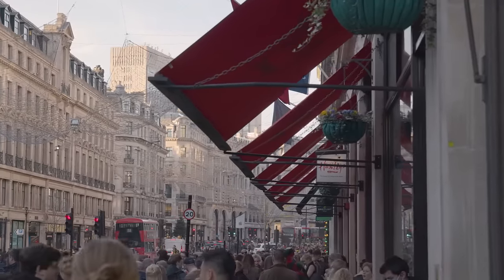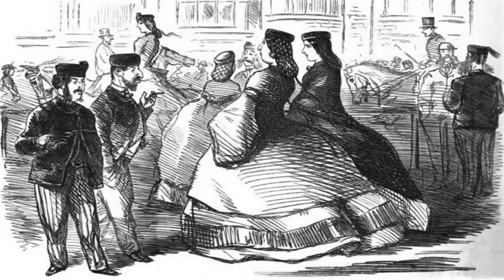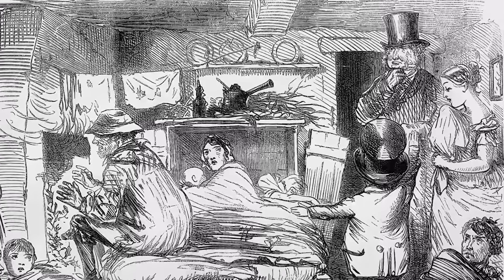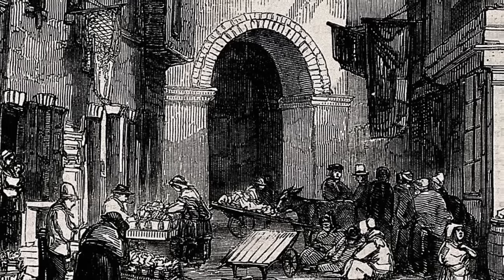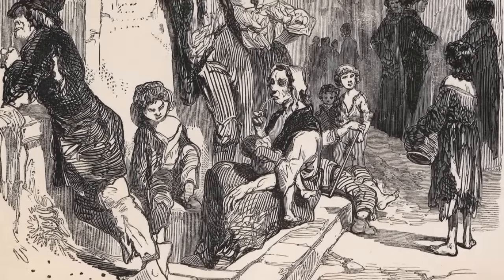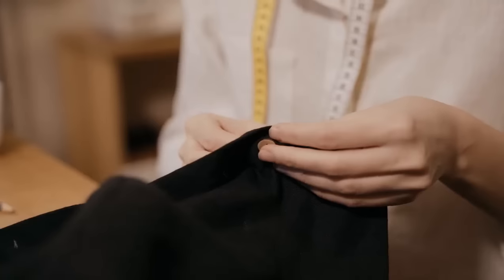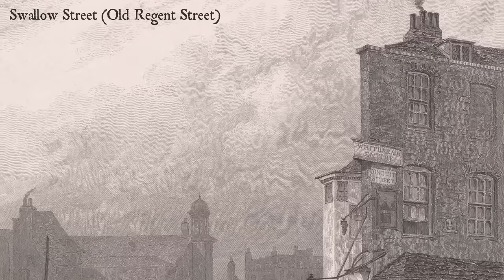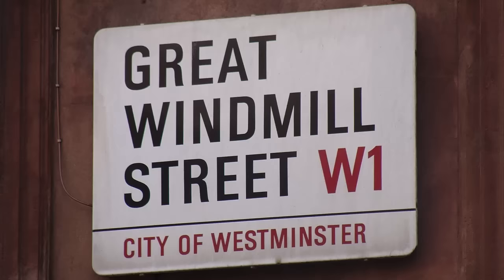Disgusting Victorian Slum Hidden Behind Upper Class Regent Street (Rich V Poor in 1800s London)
The fashionable Victorian shops of London's Regent Street hid a dark secret - behind its grand façades, down alleys and courts were some of the filthiest hovels in West London where many of the capital's poor lived and worked. John Nash, Regent Street's architect, believed the construction of Regent Street would divide the upper classes and nobility of Mayfair to its west and the working classes of Soho to its east. Regent Street was designed for shop keepers of fashion to rival Bond Street and appeal to this rich clientele – the " riff raff " butchers and greengrocers who used to make a living in the neighbourhood were not allowed. Find out how, behind this famous London street, was to be found a dystopian world of dark alleys, filthy overcrowded hovels and poverty unlike anything the wealthy shoppers on Regent Street could possibly imagine.

CC BY - Royal Arcade, London by Jc; The British Museum the reading room under construction,  Water tank in St. Giles's in-the-fields, Attic occupied by a family of ten persons, Hints designed to promote beneficence, temperance and science, Illustration depicting cramped and squalid housing conditions, Street orderlies, Westminster Dairy and the Quadrant Regent Street by Wellcome Collection; Shoppers On London UK Regent Street Decorated For Christmas Outside Hamley's and Fog entering from under the door footage by Videvo.com